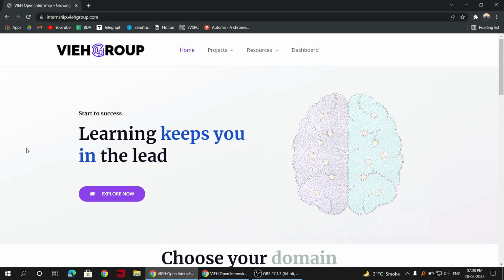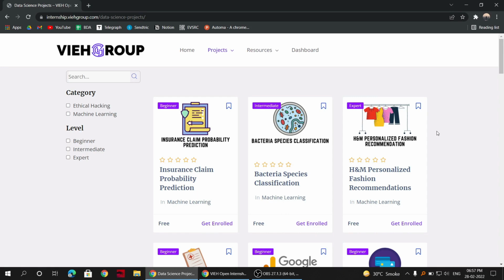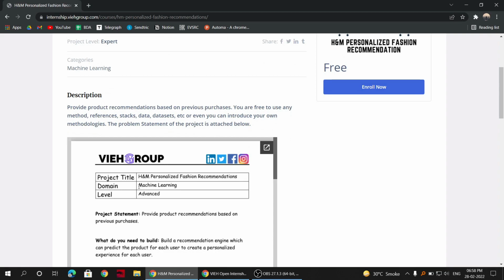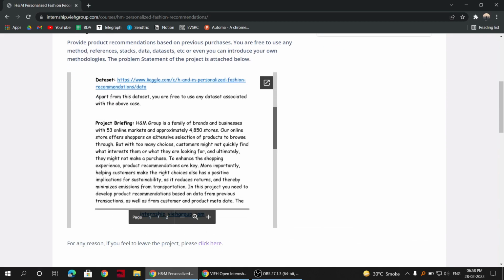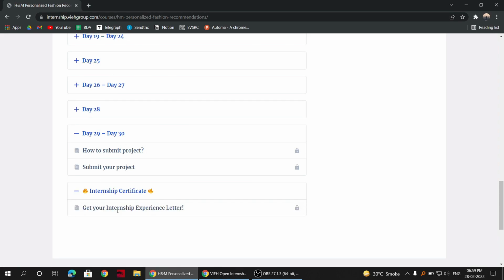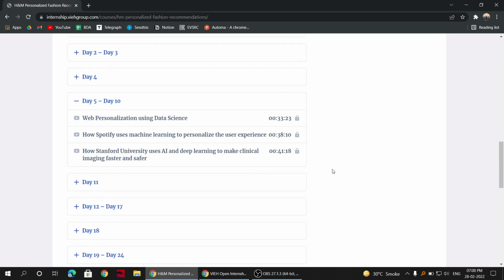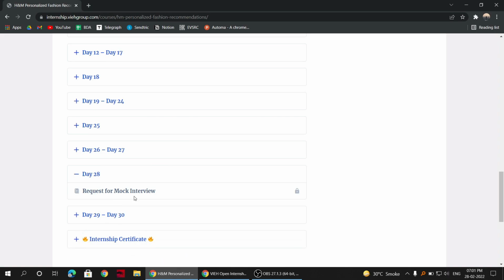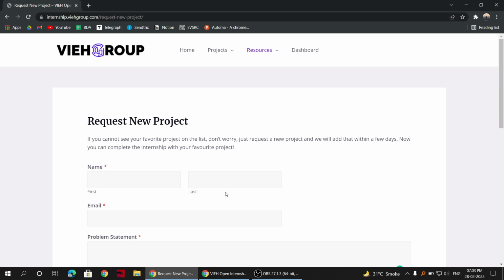VIEH Open Internship | Announcement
cybersecurity
hacking
VIEH
ethical hacking
Data science internship
best datascience internship
cybersecurity internship
VIEH Group internship
VIEH Group global internship
VIEH Group open internship
VIEH internship
best cyber security internship 2022
best ethical hacking internship free
internships for college students
cyber security
cyber security internship
cyber security internship in india
latest internhsip
ethical hacking internship
best internship
2022
cybersecurity internship in 2022
Best data science internship